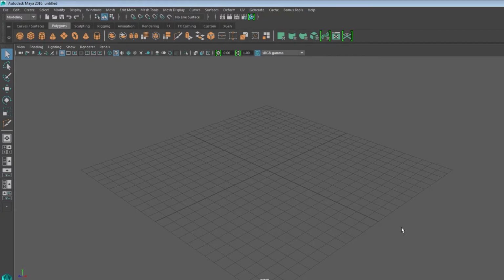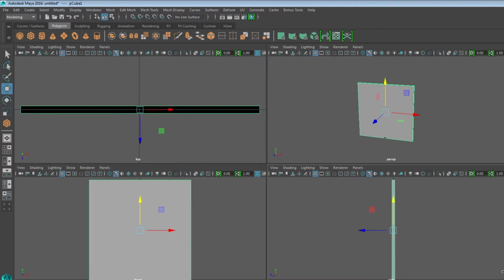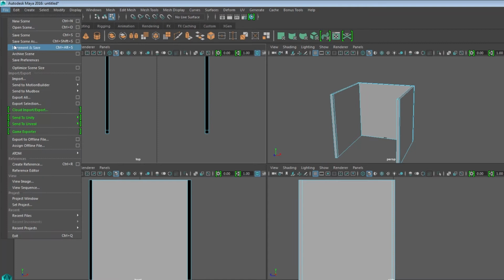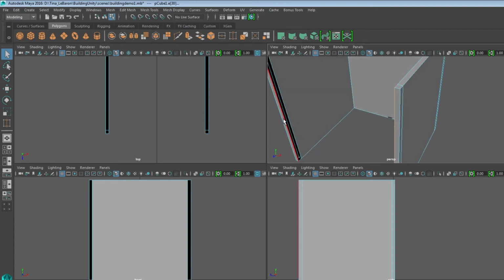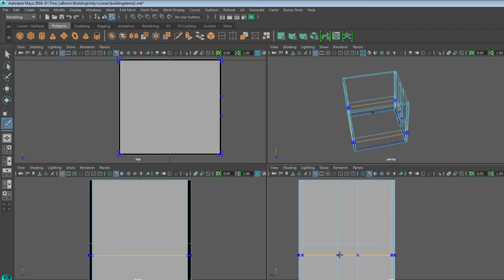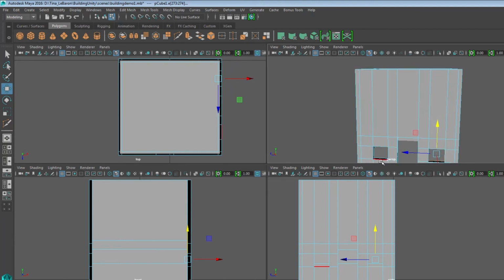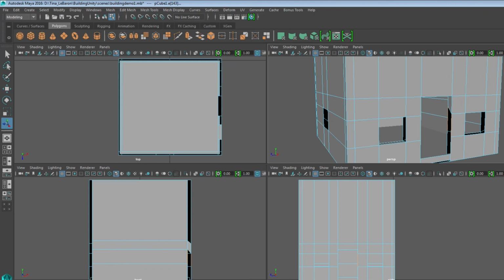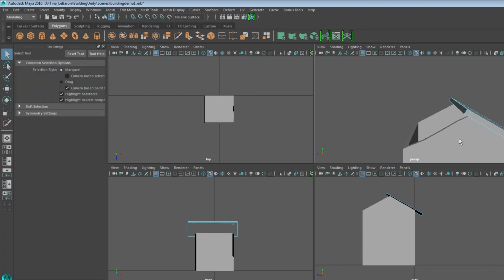Model House in Maya for Unity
Tutorial on Modeling a House in Maya to be exported into Unity using the Modeling Toolkit.